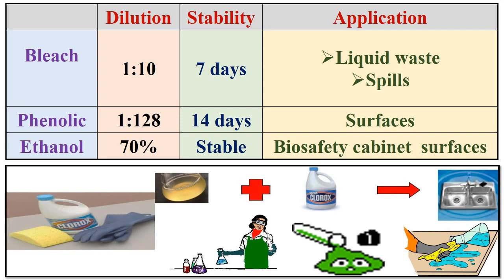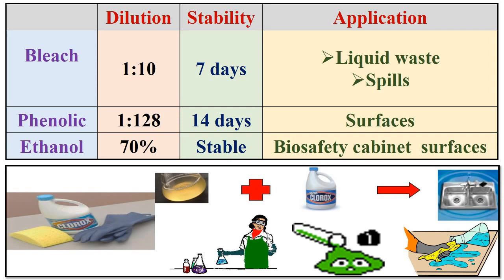Common Disinfectant Chemicals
Bleach, Phenolic, Ethanol Alcohol, Disinfectants, Disinfection, Dilution, Stability, Application, Liquid Waste, Spills, Lab Surfaces, Biosafety Cabinet Surfaces, Chemicals, Autoclave, Mix